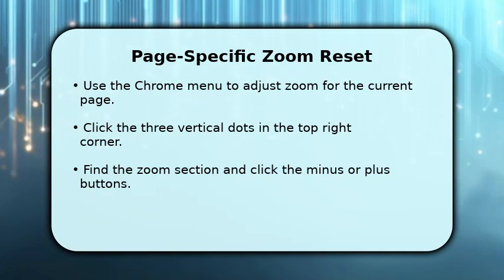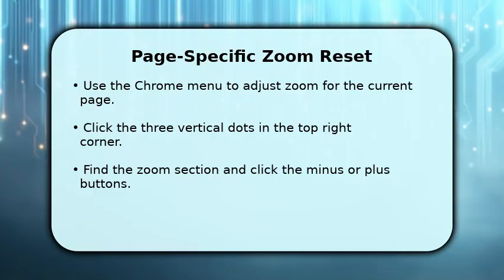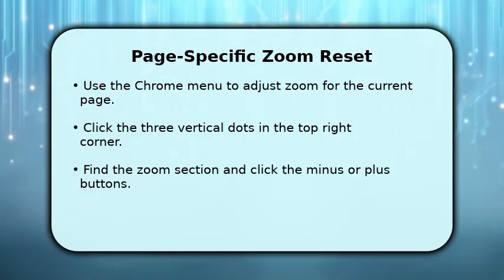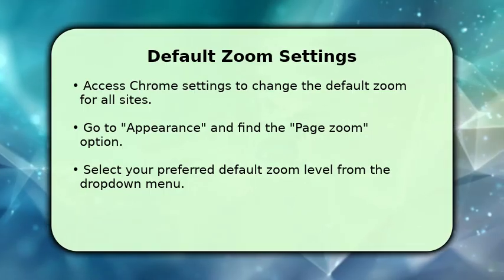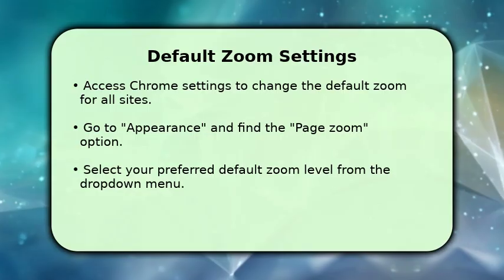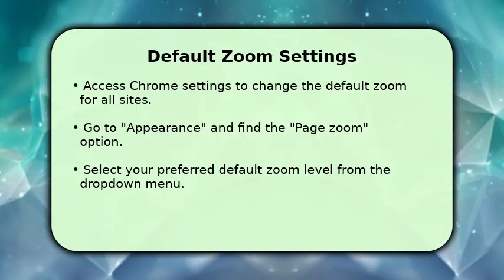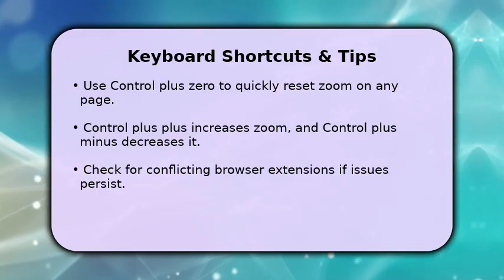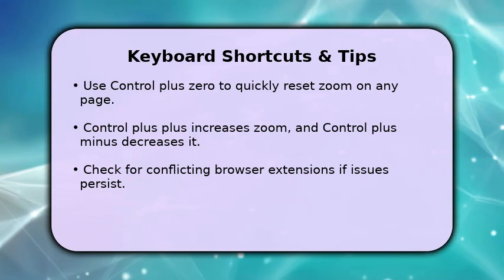How to Fix Chrome Zoom (Easy Method)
▸ (t) Are you tired of struggling with the zoom feature in Google Chrome? In this video, we'll show you a simple and easy method to fix the zoom issue. Whether you're using an older version or a newer one, this solution will work for you. Our step-by-step guide is perfect for beginners and tech-savvy users alike.